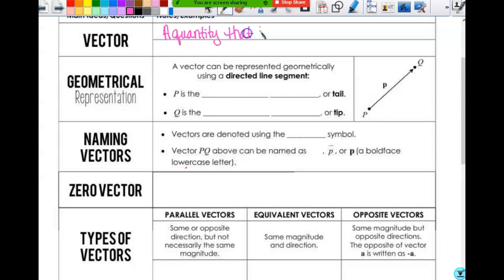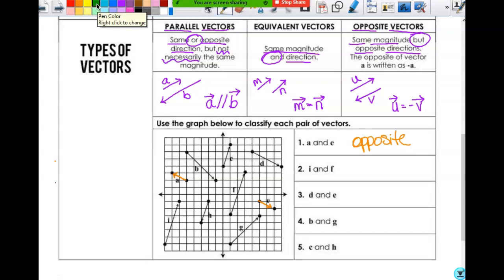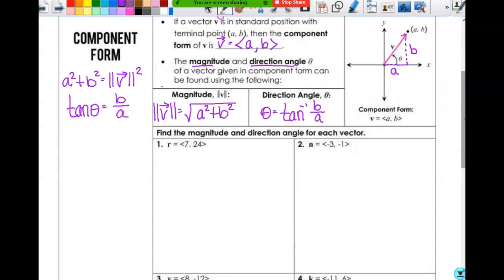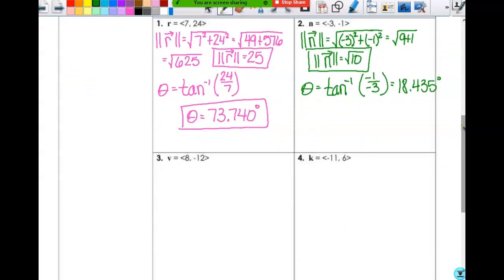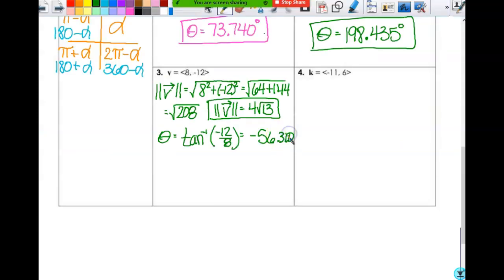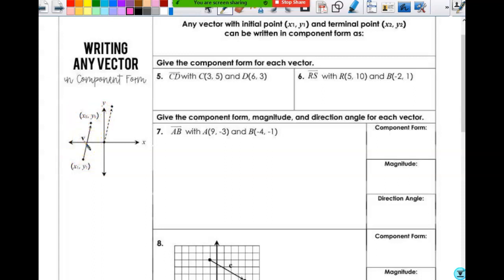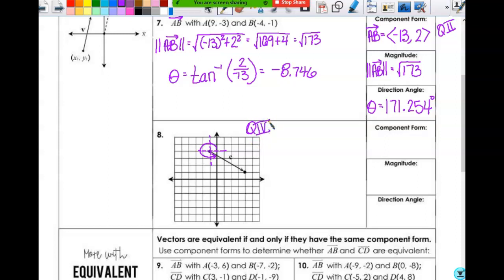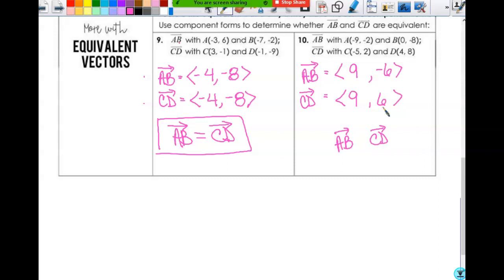7.1 Intro to Vectors PPCF20